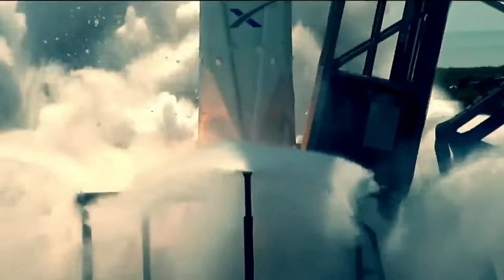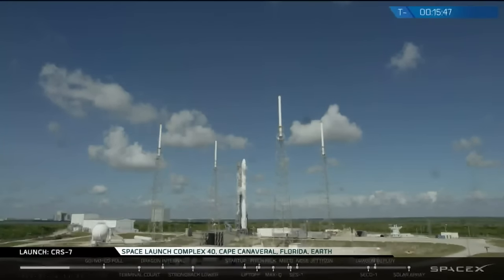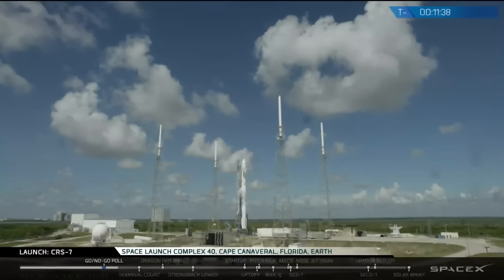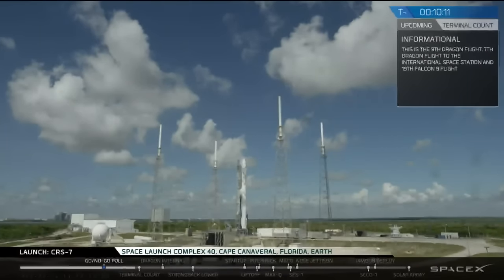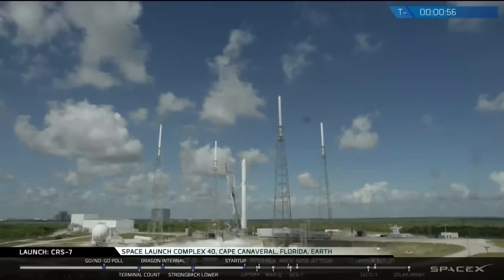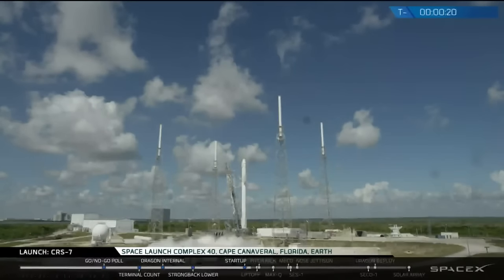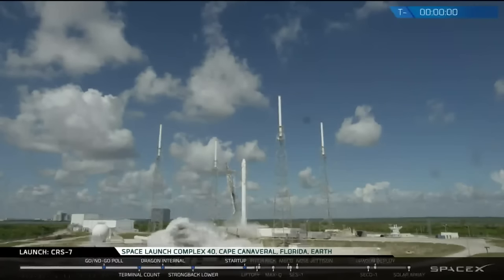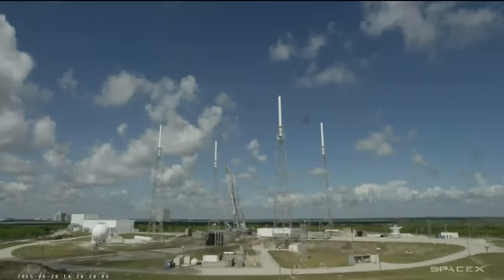Space X Falcon 9 Launch & Explosion - June 28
SpaceX Falcon 9 rocket launch and explosion - Cape Canaveral - June 28.

Courtesy of SpaceX.